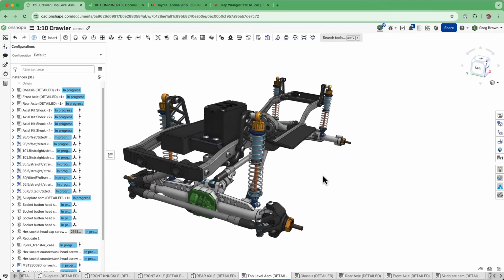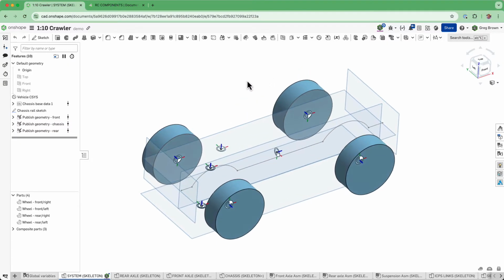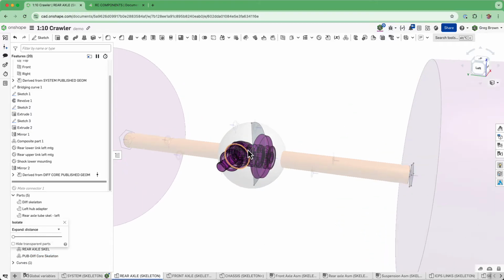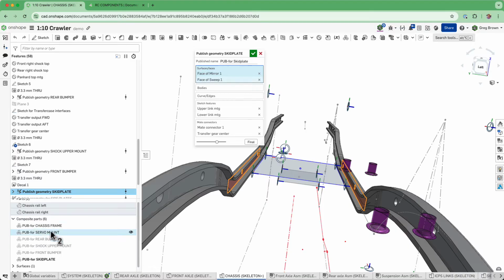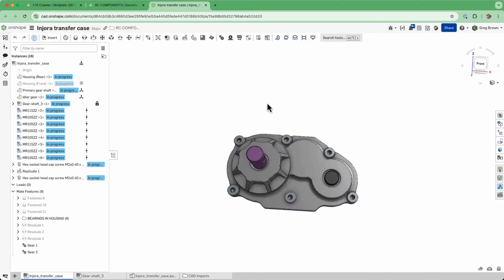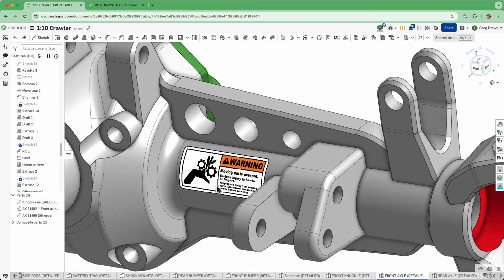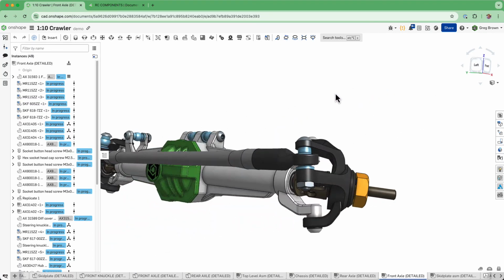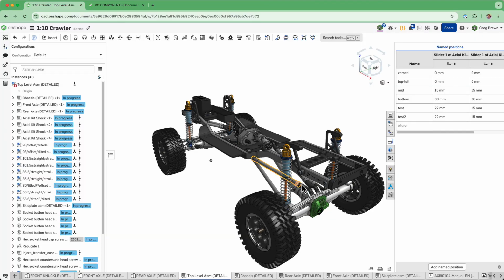Top down design of complex assemblies with Onshape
Heads up, this is a long session! But I think you'll enjoy it. So grab a snack and get comfortable while I take you through a Top down design technique in Onshape.

The key to performant documents is to mindfully manage the references you are passing around. Using my techniques here you can minimize the amount of references you need to manage, you can keep detailed parts in their place (which is to say: in separate part studios!), you can control the updates (remember Onshape is robust PDM at the same time as modeling!), you can collaborate easily. the list goes on!

Join me behind the scenes for another of my single-take rehearsals for demos that I am prepping for, test-driving new concepts, or generally practicing. Usually recorded late after all my normal work is done, you might enjoy some of the tips and tricks I try to offer.